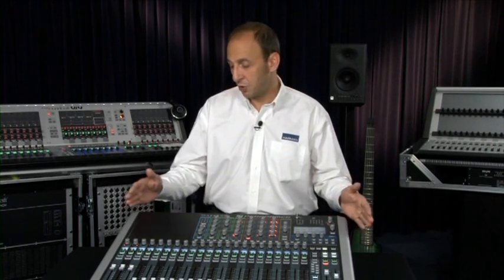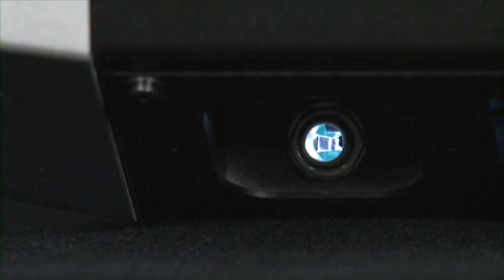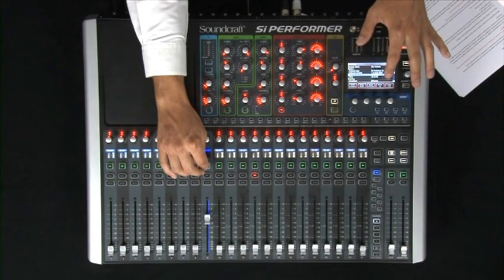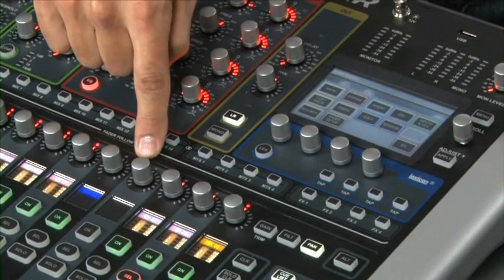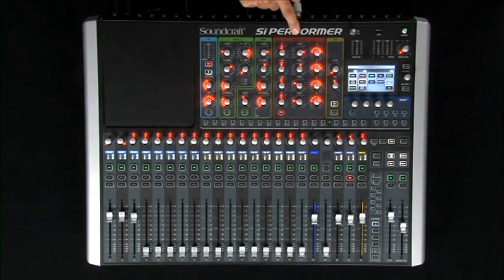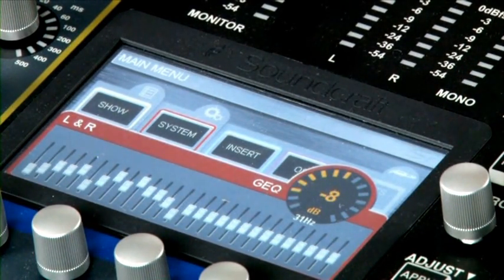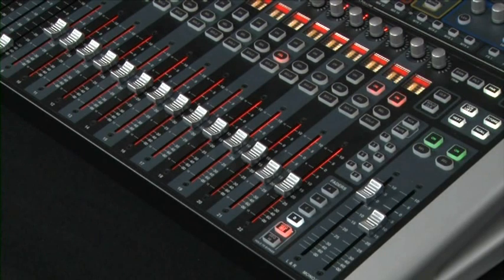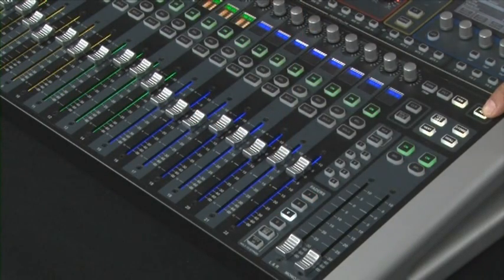Soundcraft Si Performer Tutorial Chapter 1: Overview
Soundcraft Si Performer Tutorial